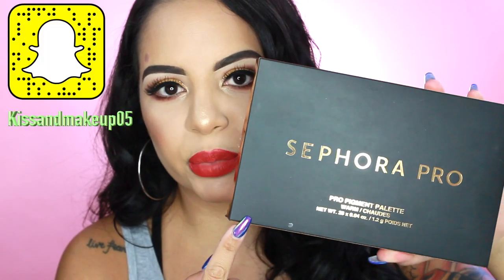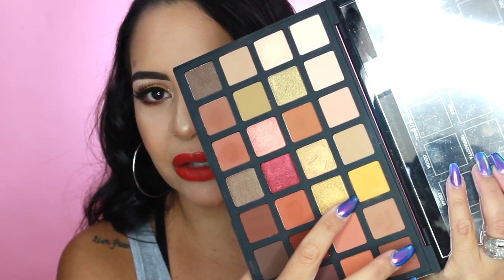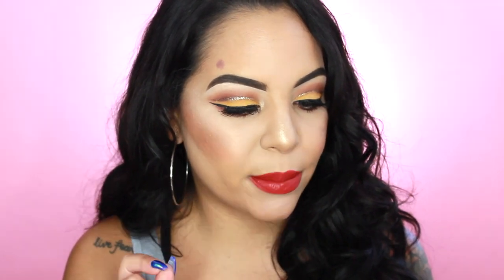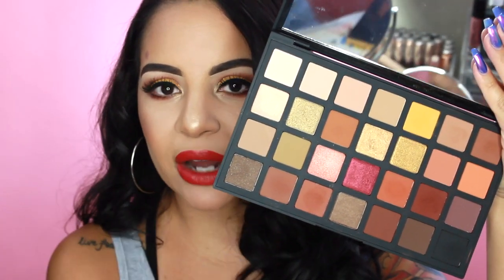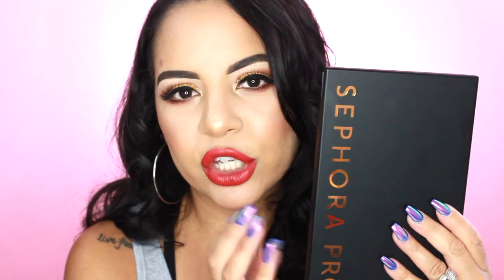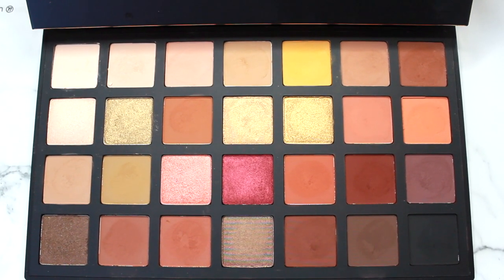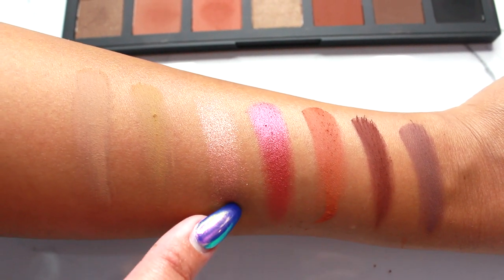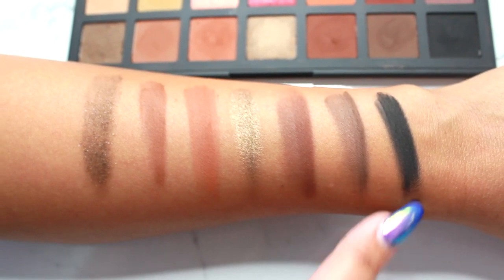SEPHORA PRO EYESHADOW (WARM) PALETTE REVIEW & TUTORIAL WORTH YOUT $$$$$$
SEPHORA MAKEUP | SEPHORA PRO PALETTE REVIEW, SWATCHES & DEMO

Just a little info on the palette
A deluxe eyeshadow palette with 28 warm color story shades, complete with a how-to tutorial pamphlet written by the Sephora PRO Artists.The palette comes with simple instructions application techniques written by the Sephora PRO so you can achieve unique looks with ease.Matte shadows feature kaolin to absorb skin oils for a long lasting matte finish. Nylon Powder contributes to the smooth texture and soft feel of these matte powders. Each contains antioxidant vitamins A and E.

Coconut and safflower seed oils offer conditioning properties and allow the satin shadows to spread evenly. Sericite has been added for a smooth, silky texture.

High impact pearls add to the vibrant finish of the shimmer shadows. Emollient esters have been added to enhance the luxurious texture of this powder and boost adhesion. Each contains anti-oxidant vitamins A and E.

Products
Sephora PRO Warm Eyeshadow Palette

Sephora PRO Editorial Eyeshadow Palette

Sephora PRO Cool Eyeshadow Palette

Send me cool stuff (please don't spend your hard earned money) If you want to send me cards ..letters ..anything like that I would love to hear from you !!!

Just a little about me :
I'm just a girl who loves makeup and giving you guys the best tips and techniques for makeup application! I am a professional makeup artist living in Florida but I'm originally from the big apple !! On my channel you will see makeup tutorials , how to's, reviews, and even the occasional vlog ! I am also very passionate about life issues, my husband,and my 3 wonderful children ! I pride myself on being positive and making sure I never lose sight of who I am and keeping God first is very important to me. I hope you can all ride along with me on this crazy youtube journey and one thing that I will always tell you guys is to never give up on your dreams !!

laura lee jeffree star drama manny mua jackie aina kim kardashian
kkw beauty review demo honest contour new makeup sephora  bronze 2017 trend worth it sephora collection